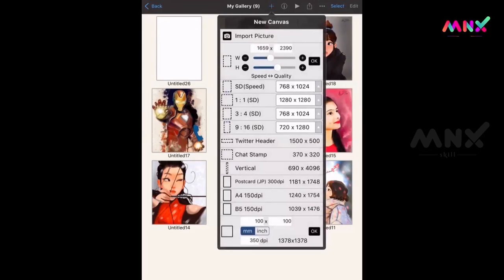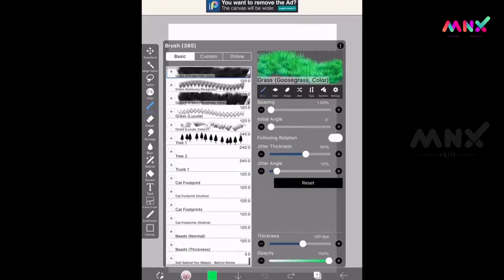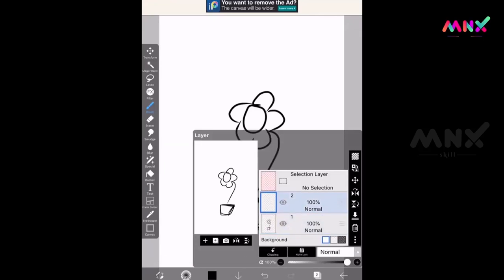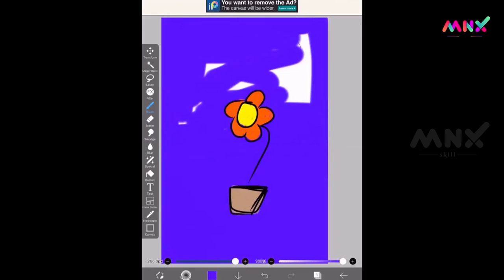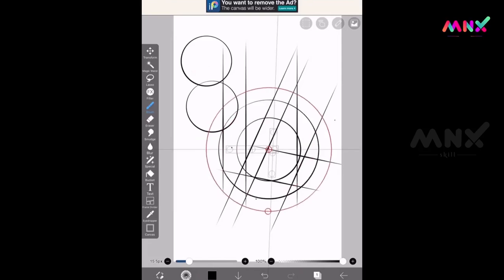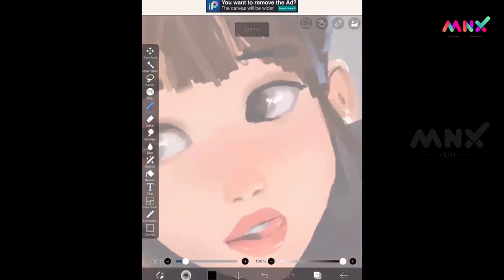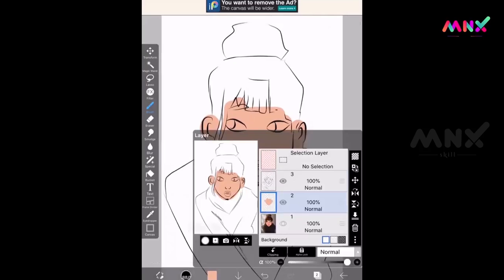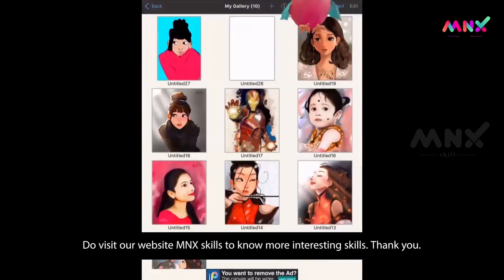Learn ibisPaint | MNX Skill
Learn ibisPaint - தமிழில் | MNX Skill

Watch - Enhance your skill !!!